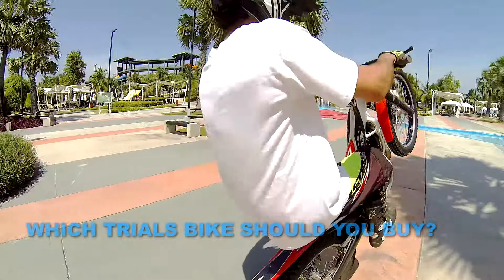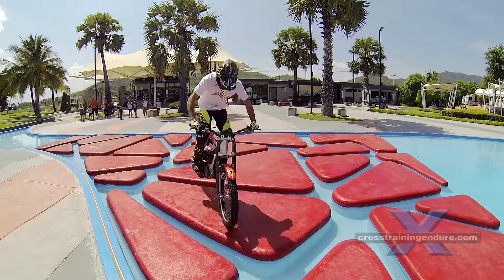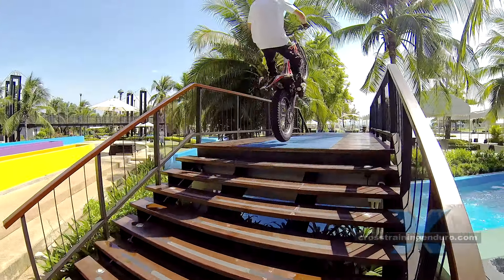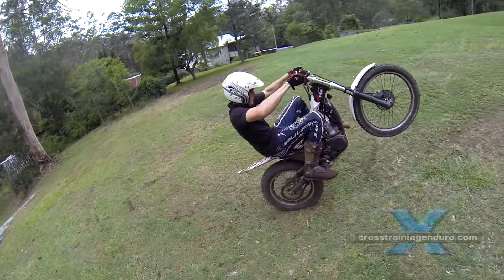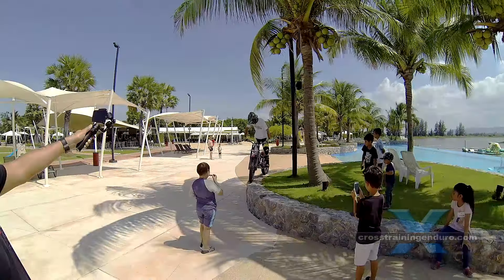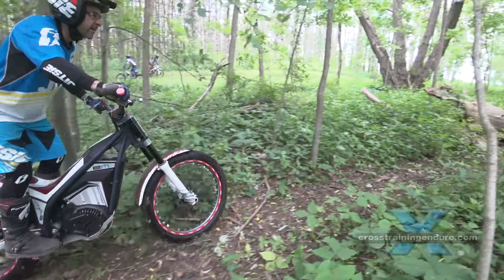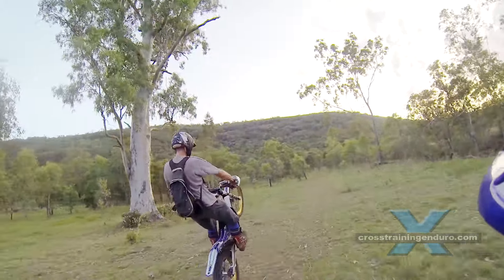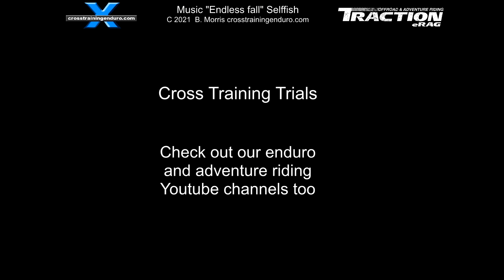How to choose the right trials bike︱Cross Training Trials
How to choose the right trials bike? Which trials should I buy? Trials bikes for beginners. Trials bikes for kids. Two stroke or four stroke trials bikes? There’s a twin-shock class for trials bikes built before about 1985. Which is the best trials bike for beginners? Brands like Oset have electric trials bikes for kids which have a decent battery life with the added advantage of being able to ride in the back yard without annoying the neighbours.  The mono shock trials bikes are around 1985 and on – these have become lighter and more capable every year. Four stroke trials bikes v two stroke trials bikes! There is a wide range to choose from, it’s hard to make a mistake! Trials is mostly about rider skill and not the bike you are on so don’t stress too much about making the right choice. Classic trials bike classes exist for vintage bikes built before 1965.  Some riders prefer four-strokes – the pros and cons are similar when looking at dirt bikes. In a nutshell, the advantages are a tamer engine response, usually quieter if practicing in the back yard, more engine braking, fewer engine rebuilds, no messing around with oil, and better fuel economy. If you also plan on some trail riding then four strokes are generally smoother and quieter on open trials at a consistent speed. Adults are also finding backyard practice possible now that adult-sized bikes are emerging. Electric trials bikes now have mproved battery life, weight and the addition of clutches have the electric bikes fast approaching the abilities of their petrol-driven cousins. See the trials forums for more information on various brands such as Electric Motion, Gas Gas, Oset, Beta and Mecatecno. The drawbacks are they are more expensive, slightly heavier and engine overhauls will be more expensive and time-consuming (although it takes ages to wear any trials engine out!). Some of the world’s top riders choose to ride four-strokes so it does come down to personal preference. Electric trials bikes are an interesting new development.
Learn to ride moto trials! Trials riding must be the best kept secret in the world of motorbikes. For some reason trials riding (or observed trials) is only big in Europe and the UK... elsewhere there are just a handful of trials clubs in each country such as Western Districts Trials club which makes these trials training vids. This introduction to trials techniques explains why trials riders are so glad they are in on the secret - we reckon you should be too! Visit your local moto-trials club and chat with some trials training fanatics today...